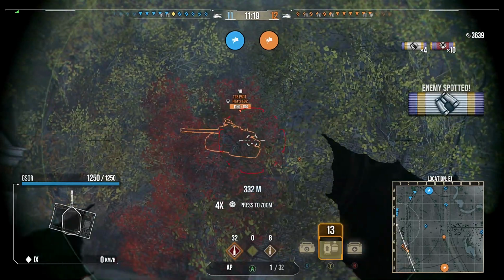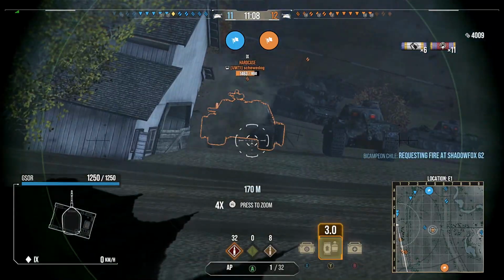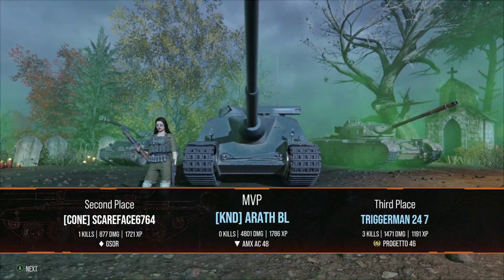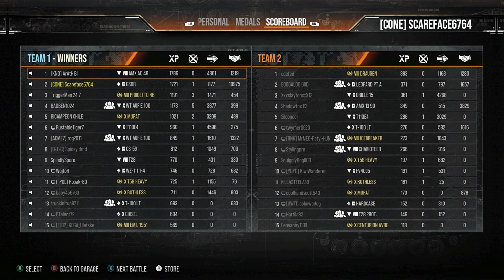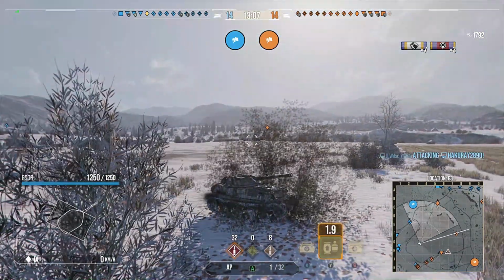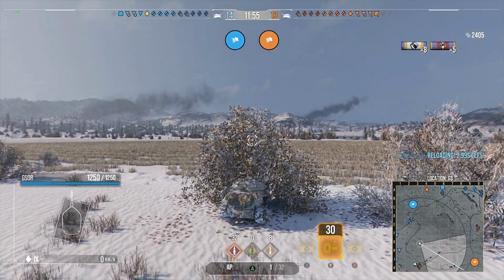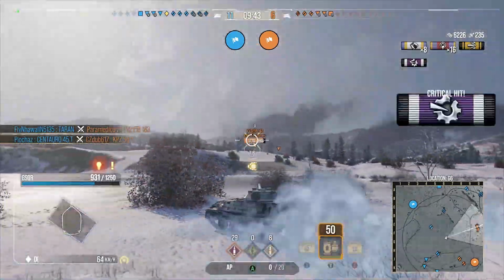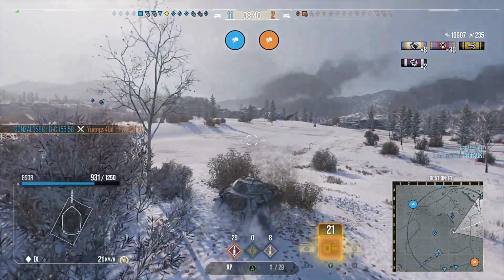The PERFECT SCOUT in World of Tanks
It's a rare sight to witness a player who effortlessly showcases the art of scouting with unparalleled efficiency, playing in his GSOR3301 AVR FS. Dashing to where he's needed most, prioritizing survival, and meticulously choosing when to fire - Scarface is undeniably a remarkable force in the world of tankers!

MY BOOK!